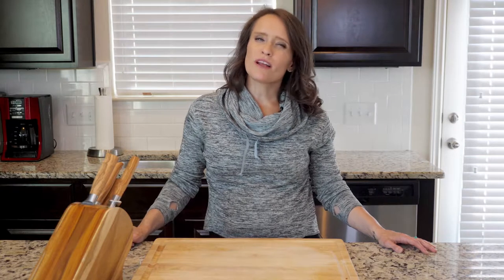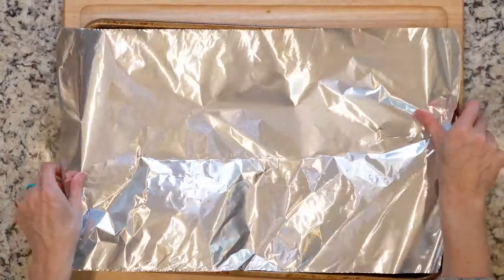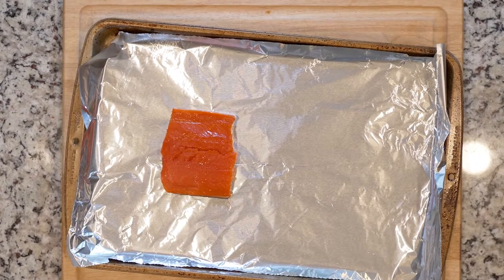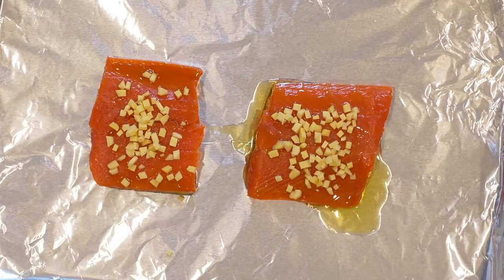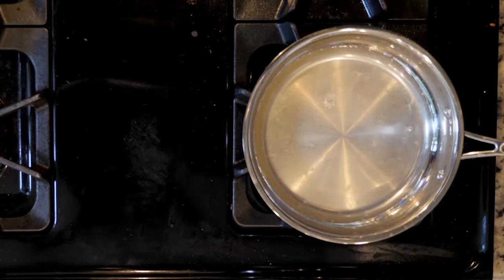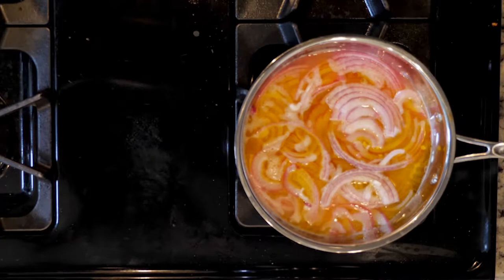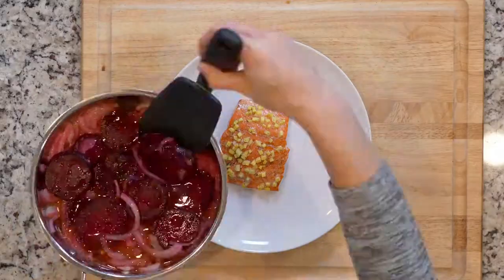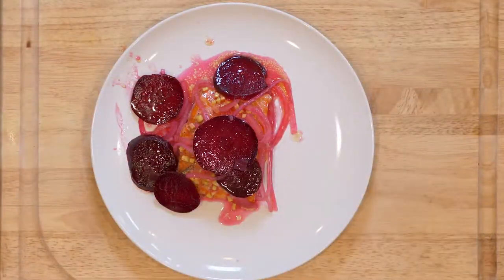WI 17 BETA SalmonRoastedBeetsGinger